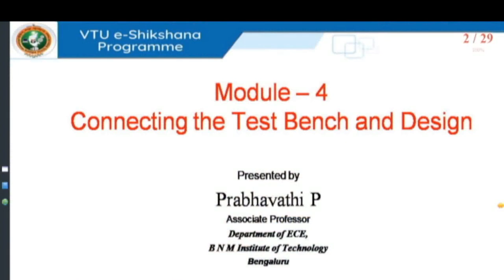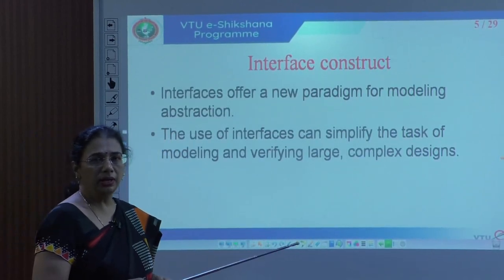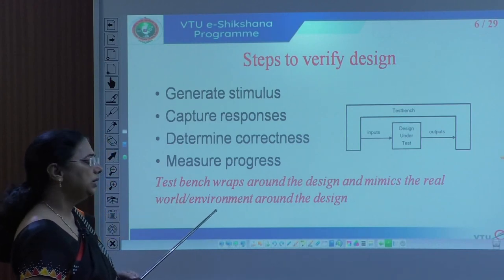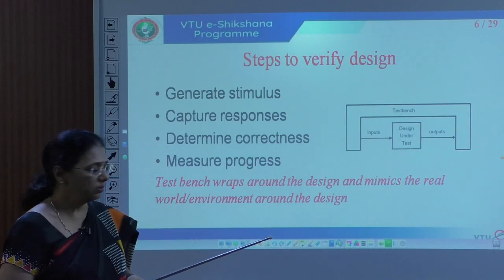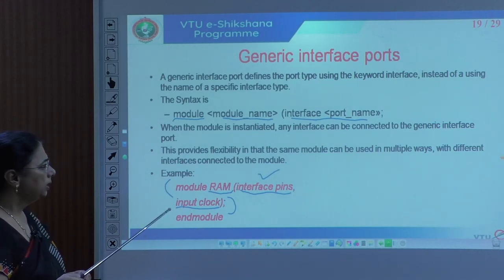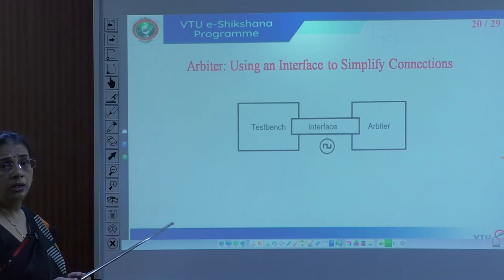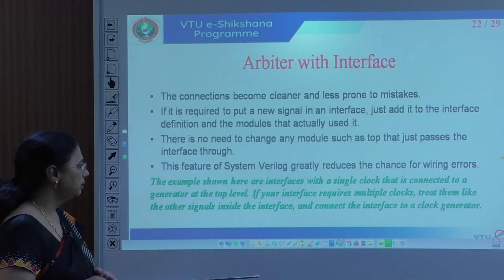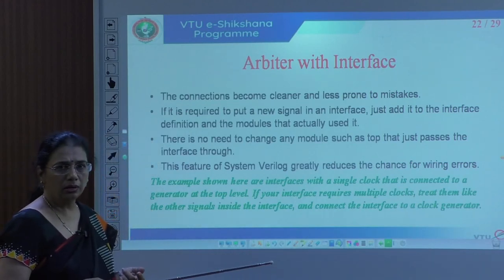Module 4 - Lecture 03